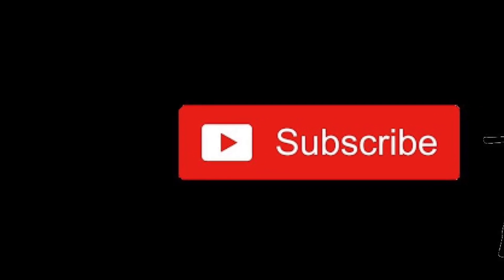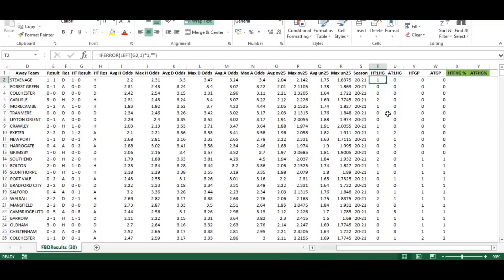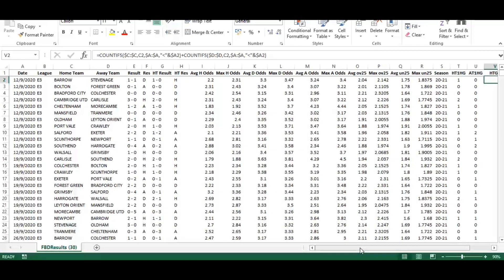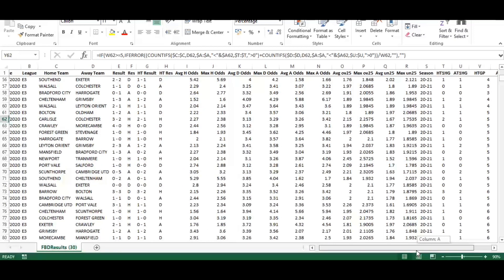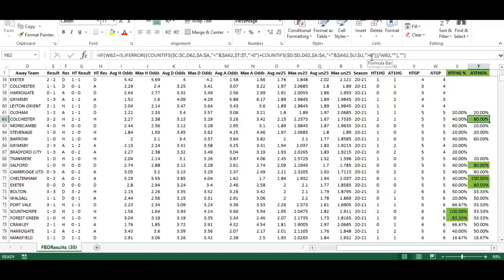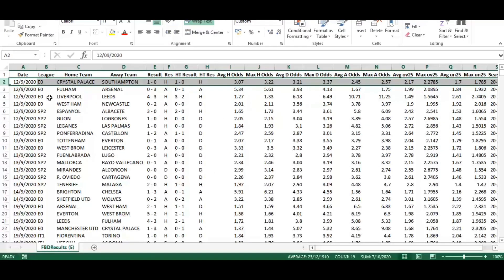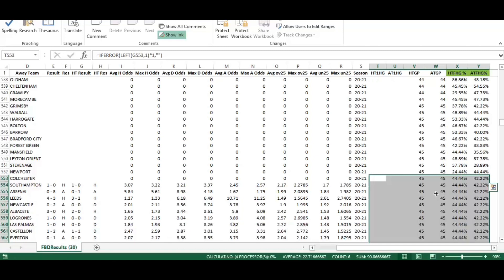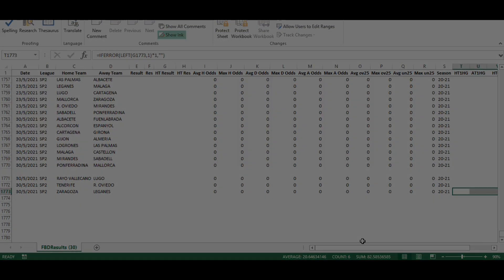Calculating first half goal occurrence in games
This video uses the fixture & results export and demonstrates how you can use Excel formula to calculate each teams first half goal scored percentage as the season progresses